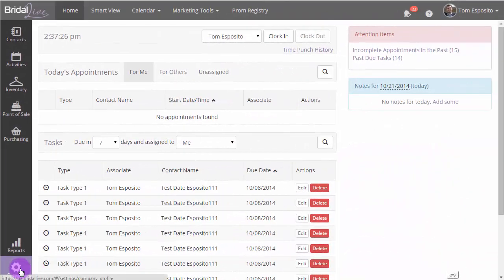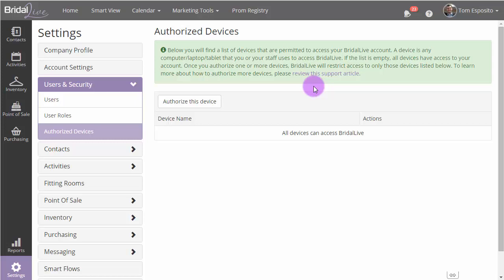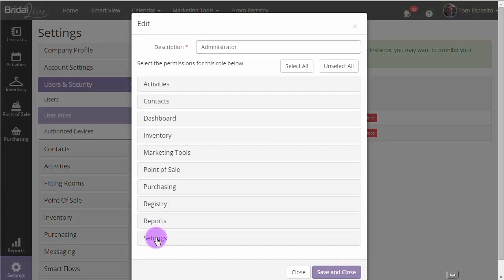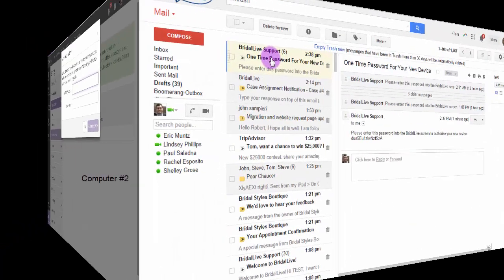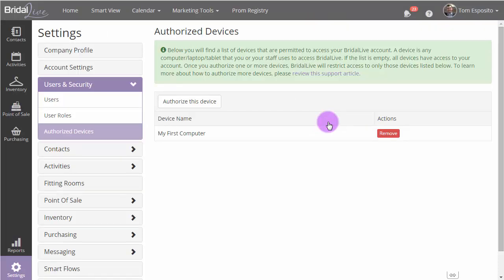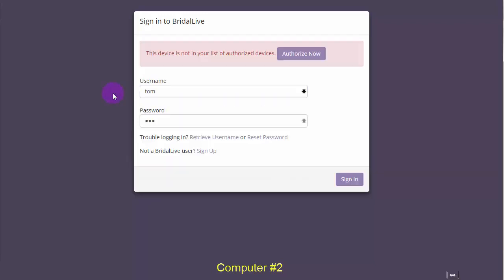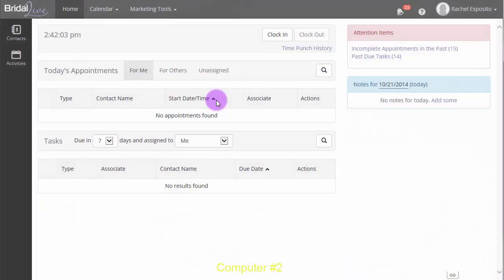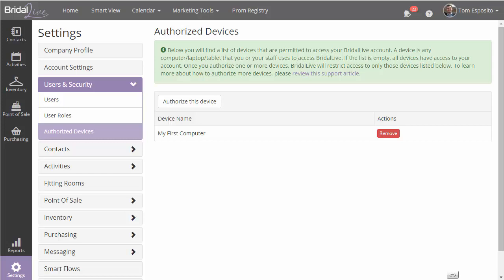Authorized Devices Tutorial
In this video, you'll learn how to restrict access to your BridalLive account by authorizing only the computers that you allow to access your bridal shop software program.  A device is a desktop computer, laptop, tablet, or phone.